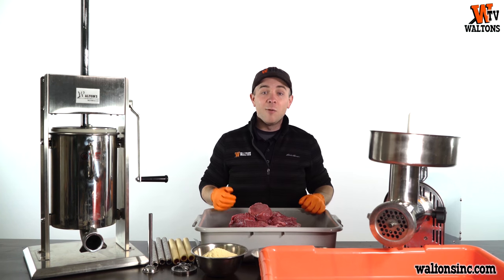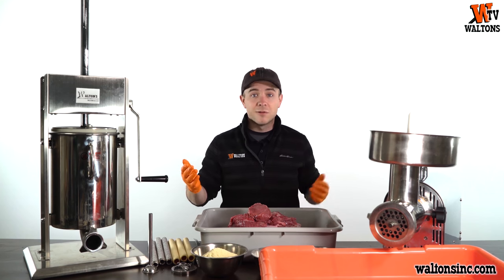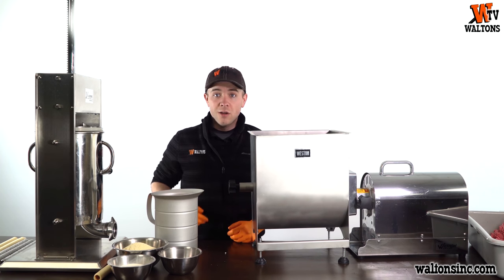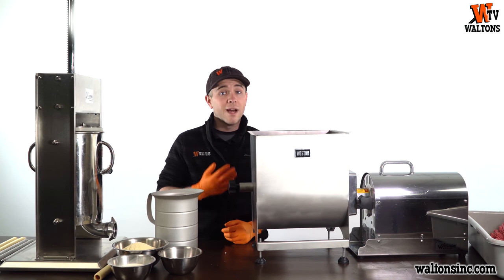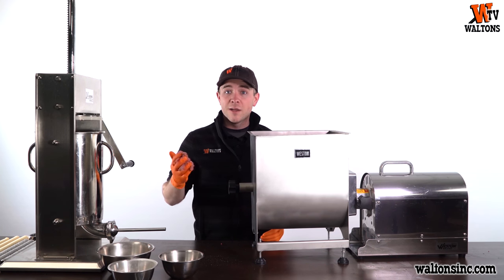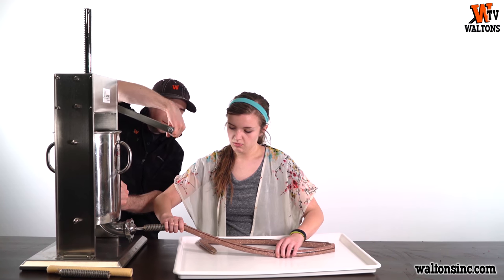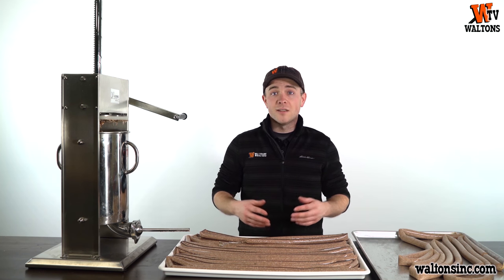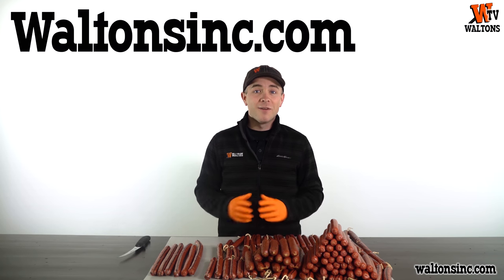How to Make Hot Dogs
Grilling season is upon us! What better way to kick off grilling season than throwing a few hot dogs on the grill. waltonsinc.com walks you through the steps to make your own all-beef hot dogs at home.

MEAT MIX
Our hot dogs are going to be made from about 50% beef chuck, 50% Pork Butt and we will be adding some beef bone marrow for flavor and for fat. Then we’ve got a bunch of great toppings to add some extra zip to it. We will be splitting this into 2 batches, for one we will use the Hot Dog & Bologna Seasoning, and for the other, we will be using Cheeseburger Cheddarwurst.

GRINDING
Make sure you keep everything super cold through this process, with how we are going to grind this is more important than usual. We will grind together the beef, pork, and bone marrow and we will do it 3 times, first through a 3/8 plate and then twice more through a 1/8" plate. If you have time to toss your meat back into the freezer between the 2nd and 3rd grind I would recommend that.

MIXING
Now we are going to mix our seasoning, super bind, cure, sodium erythorbate (so we can smoke these today) and for the cheeseburger cheddarwurst one we are going to add some hi-temp cheese. If you want to make this a fresh product you can skip the cure and sodium erythorbate, just remember you will have to grill or cook them quickly, you can’t do a slow cook. Once we have everything mixed in and have good protein extraction we are going to start stuffing it.

STUFFING
We are using the 26mm cellulose casings for this. They are the right size for hot dogs and you can buy them in single strands, each strand is 29 feet long and can hold about 30 lb of meat. This is an inedible casing, so we need to peel it after it has been cooked. So we can have a nice-looking skinless hotdog with the casing marks on the end we want to tie them tightly between each link.

SMOKING
130° for 30 Minutes W/Smoke
160° for 30 Minutes W/Smoke
175 until internal temp is 145° W/Smoke
175° until internal temp is 160° W highest relative humidity possible
Ice Bath or Shower for 20 minutes

WRAP UP
Remove casing from hot dog, after cooling you can usually remove them simply by squeezing on one end, the hotdog should push out the other size with relative ease. If not then make a very shallow slit along the casing and peel it off.